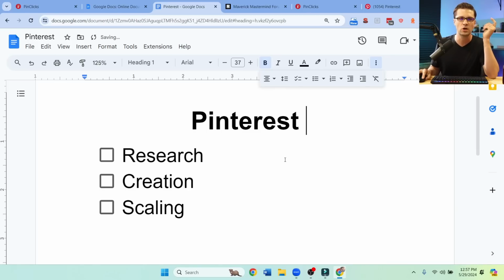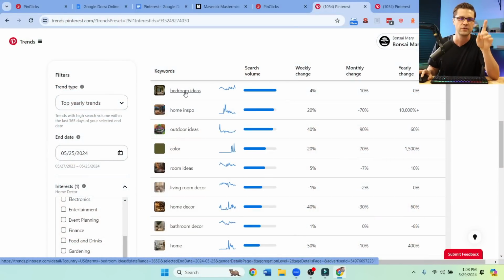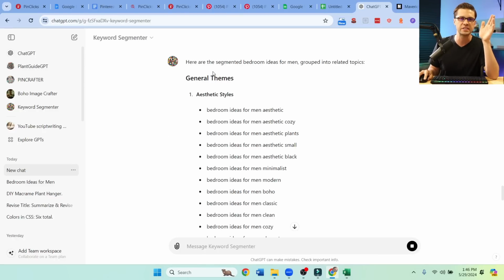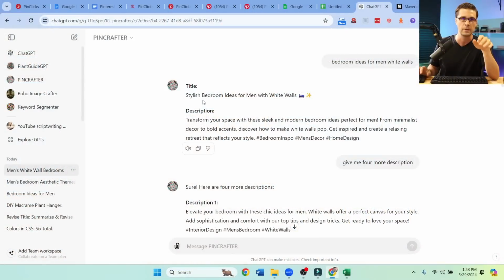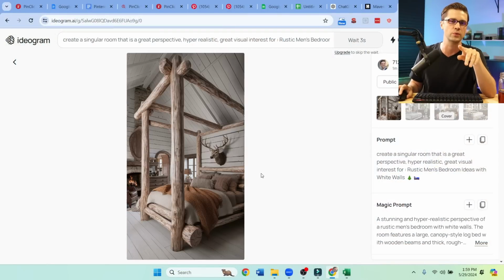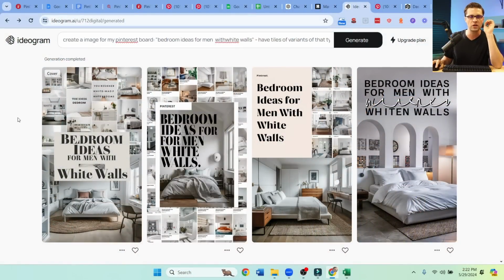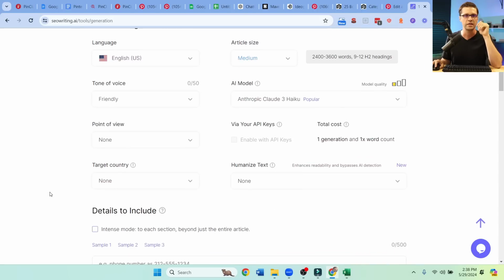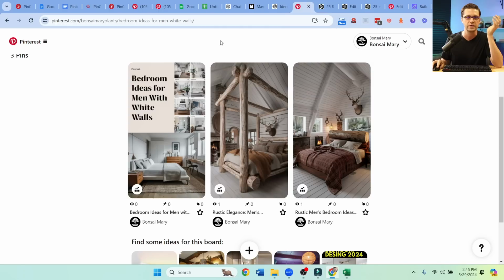🤯How to Use AI for Pinterest and Make $12,308/Month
👉In this video, I share what I've been doing on Pinterest to scale different accounts to optimize traffic and ultimately revenue using chatgpt and seo and other creation tools. Pinterest marketing has become easier now then ever and I hope this video helps you see some new opportunities that I've just recently discovered.

🚀 Create an excellent Pinterest strategy to make more money online using today's latest tactic for scaling, efficiency,, and effectiveness